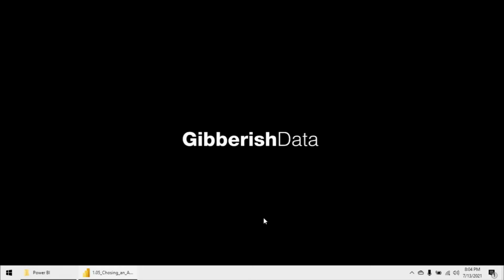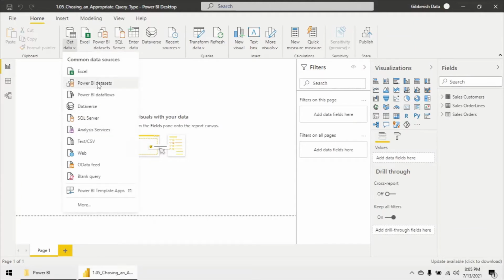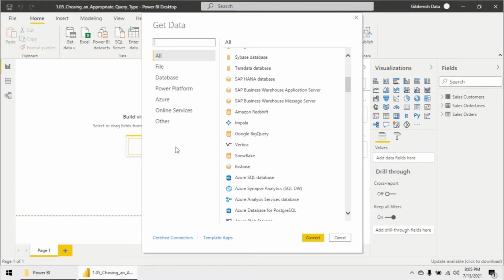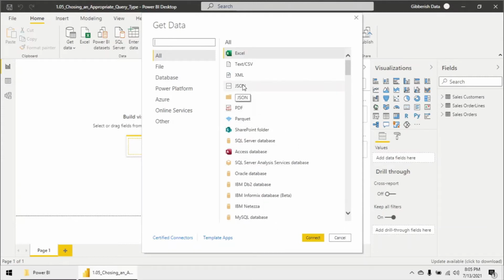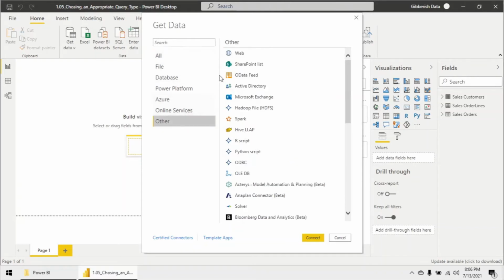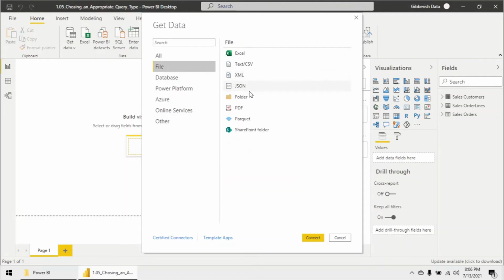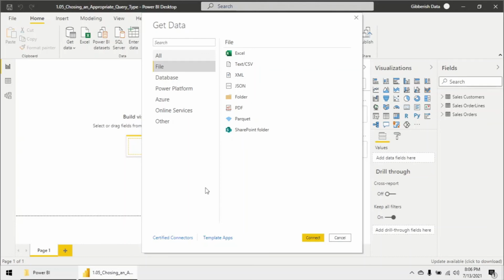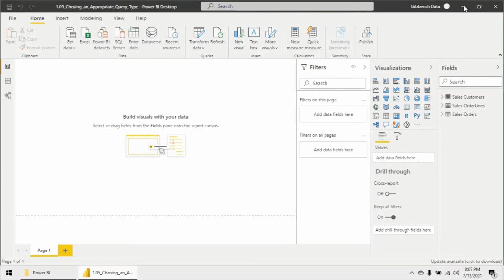Chose an Appropriate Query Type | The Complete Microsoft DA-100 Exam Series Episode 6